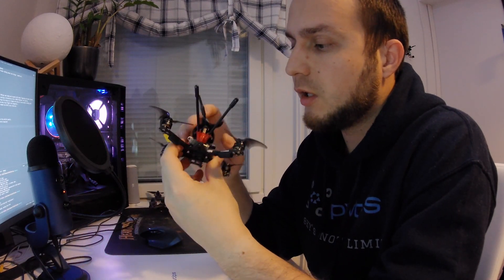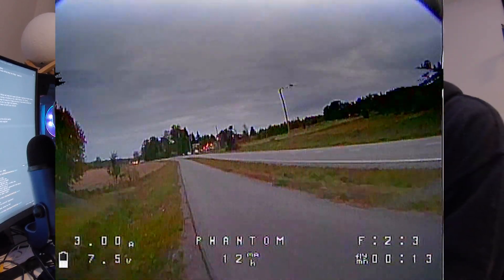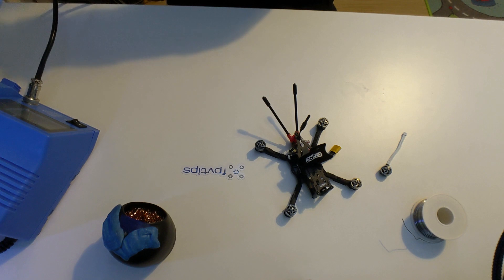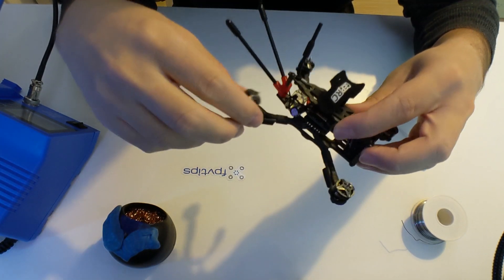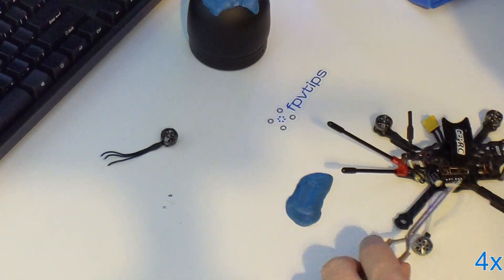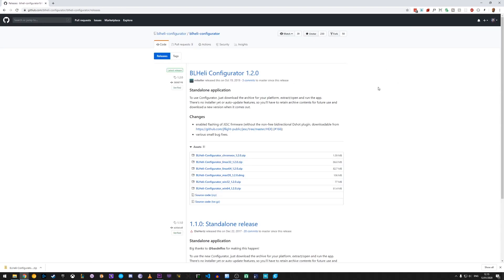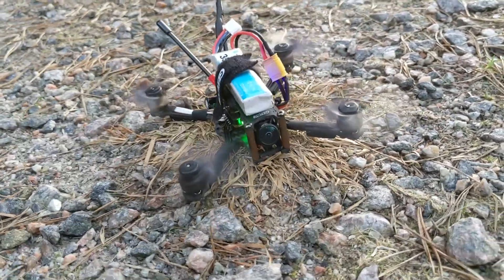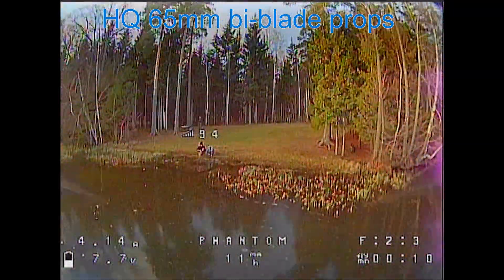HOW TO REPLACE A DRONE MOTOR: Diagnose and swap a motor on the GEPRC Phantom toothpick quad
How to replace an ESC and a motor on the Wizard x220, including ESC calibration information

How to replace a motor on your drone? In general it's an easy thing to do, much more so than you may believe, but there are some gotchas, that you could fall for if it's your first time. In this video we will take a look at what is a broken drone motor, how to solder a new motor, how to test it and set up the new drone motor in Betaflight as well as how to configure the ESC in BL Heli Configurator.

TABLE OF CONTENTS:

0:00 - Intro
0:23 - Battery falling off and burning a motor
0:42 - Demo of the twitching motor
1:13 - Rambling on faulty motors vs ESC and  4in1 ESCs
3:15 - Swap a bad motor with a working one to test it
6:10 - Desolder the old motor
7:15 - Solder in the new motor
9:00 - New motor spins! Yay!
9:15 - BL Heli Configurator - adjusting motor direction
11:33 - Betaflight Configurator - motor tab
12:17 - GEPRC Phantom flies again!

🔝 Recommended FPV Gear